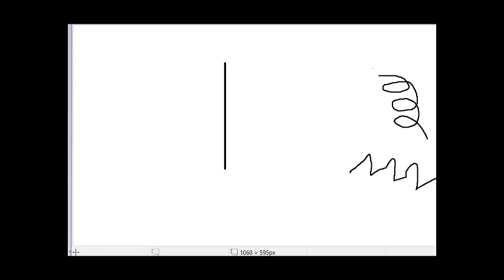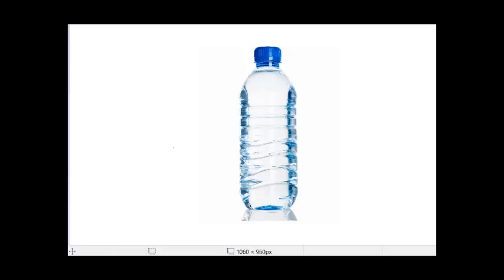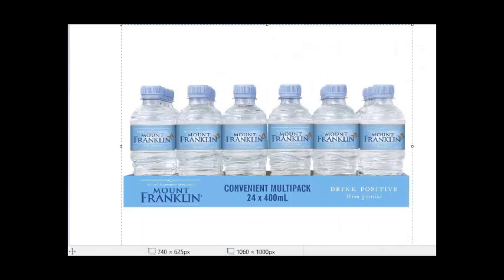Protein Structures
This video explores the different structures of proteins